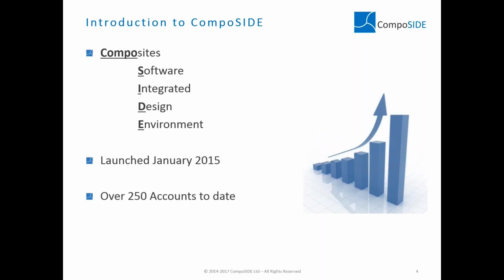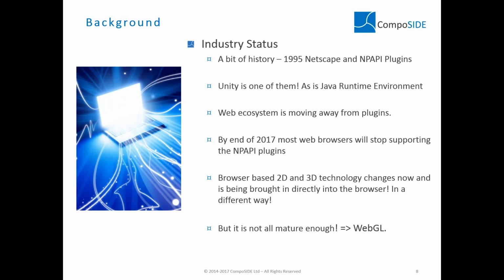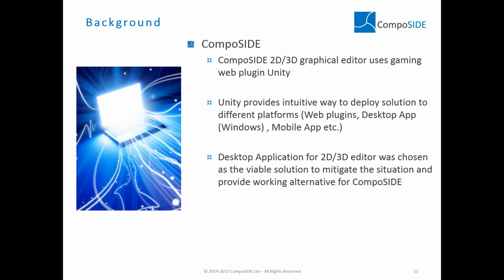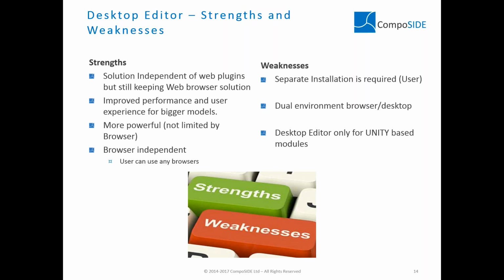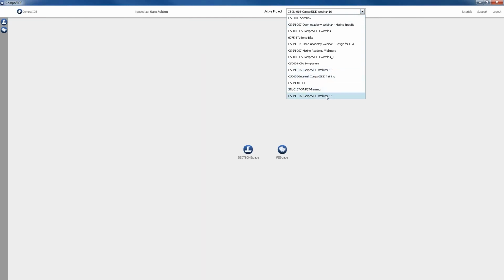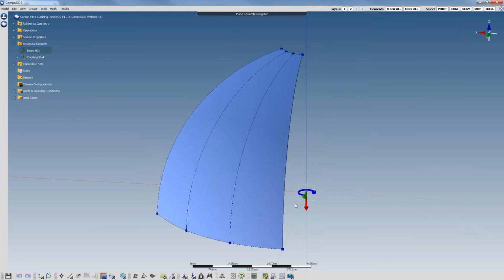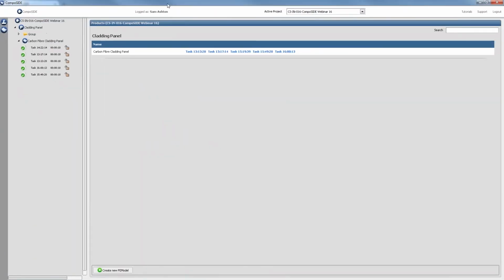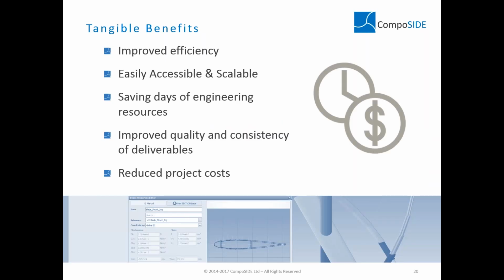Webinar 16 | CompoSIDE's Powerful Desktop Client for 2D & 3D Modelling and FEA